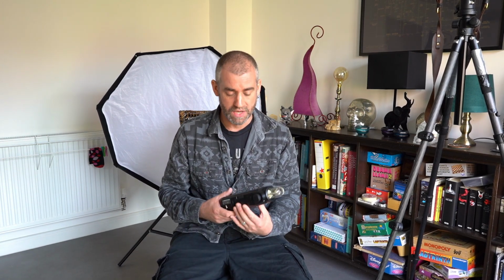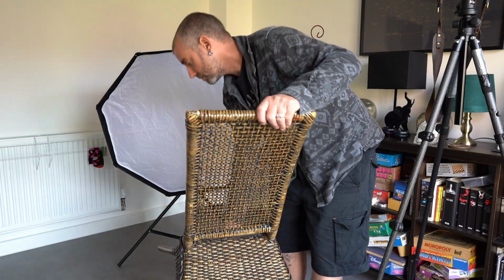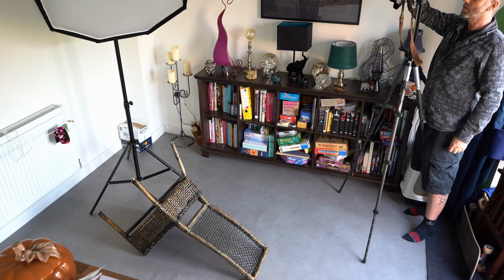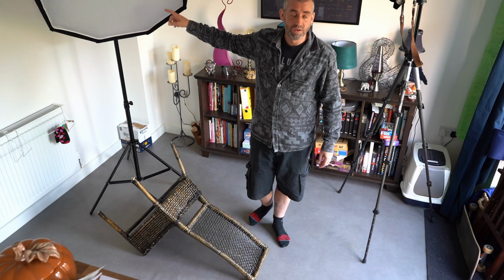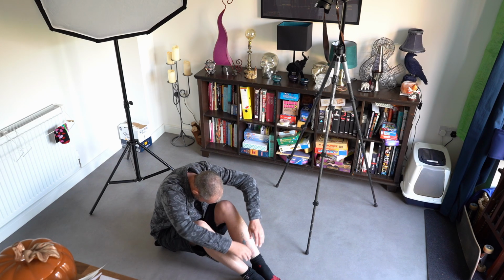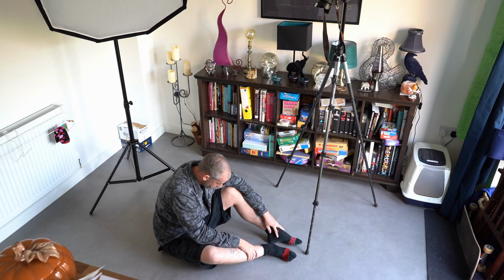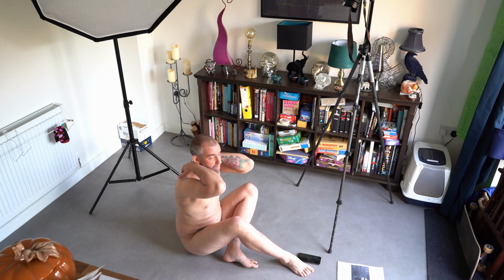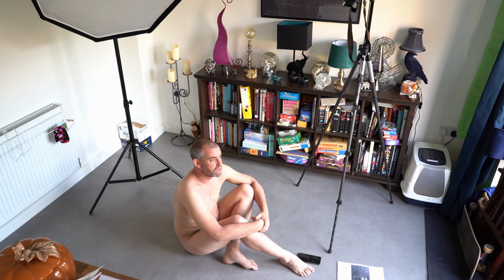Skull Illusion photography Part 1 Behind the scenes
In this behind the scenes video I create  a self portrait based the skull illusion that was used as the poster for Penny Dreadful season 3.

Equipment used:
Sony A7iii
Godox AD200
Sony Imaging Edge mobile app